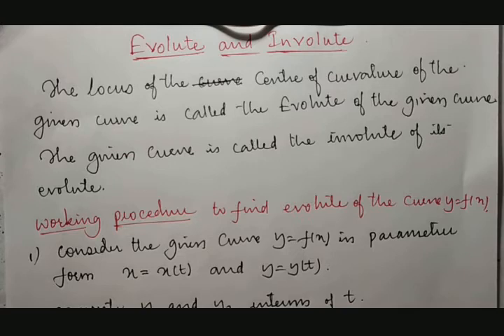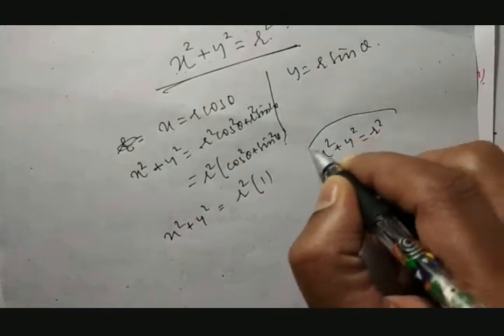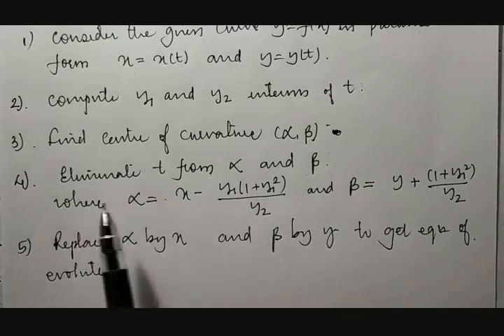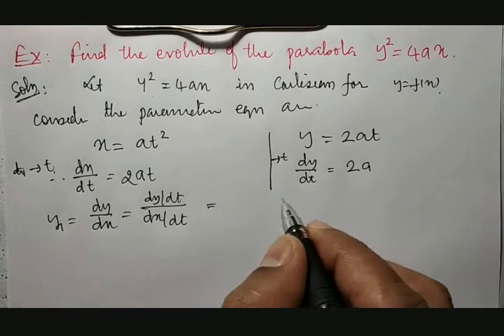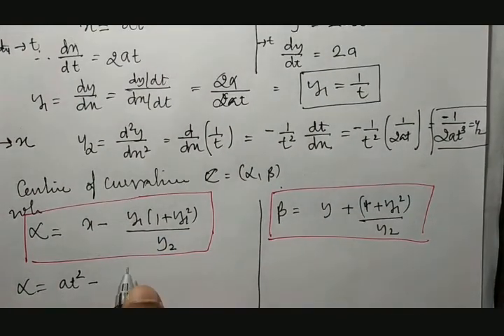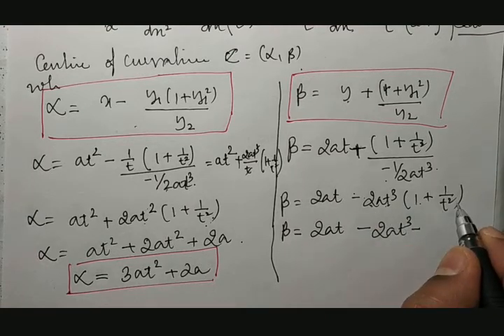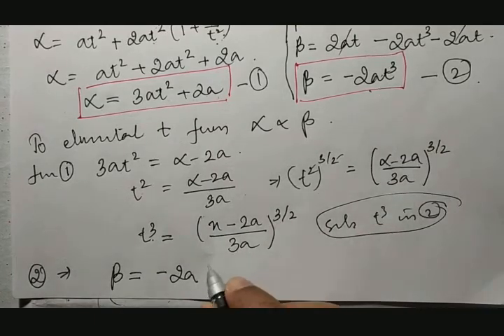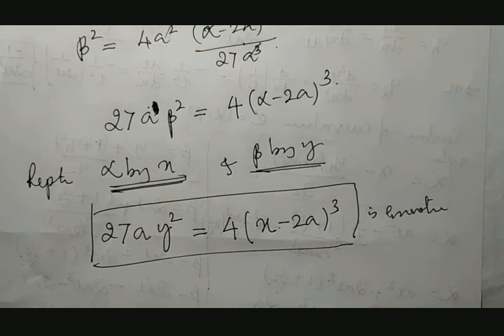22MAT11 / 21MAT11 / 18MAT11: Module 1: Introduction: Evolute and Involute with example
Introduction: Evolute and Involute with example